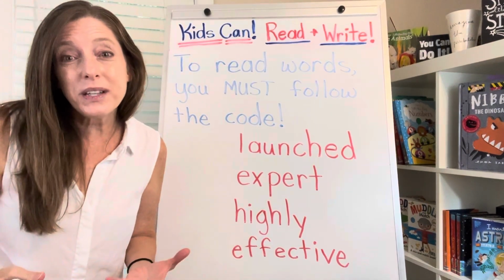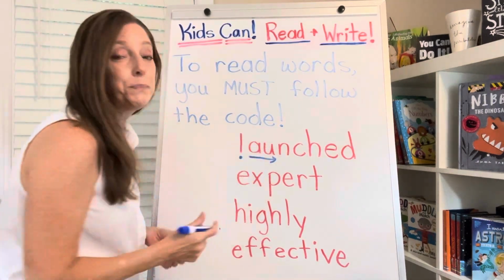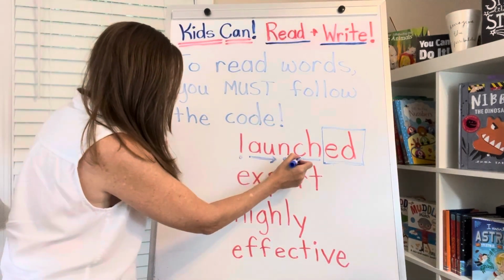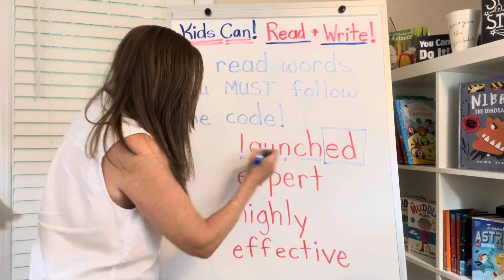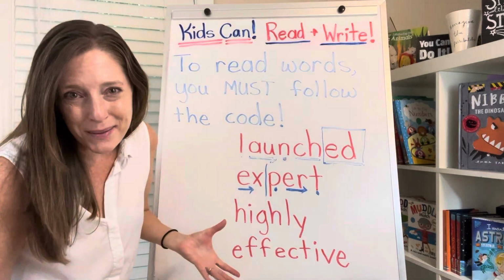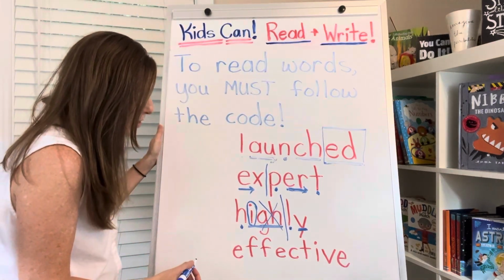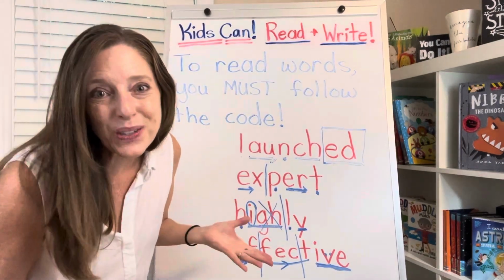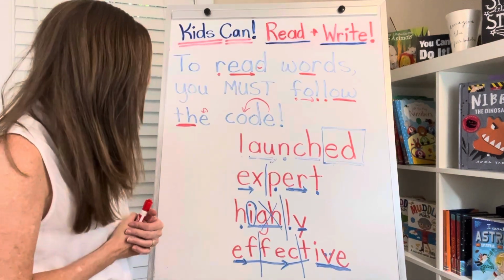Is your child “GUESS READING”??? To stop guessing, your child must know and USE the code!!!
Are your kids GUESSING instead of reading words? To start reading and stop guessing, kids must know the CODE! Watch the video to learn more!

If your kids are having a hard time reading and/or are struggling to spell, they are probably missing the “tricks”!

Katy Huller